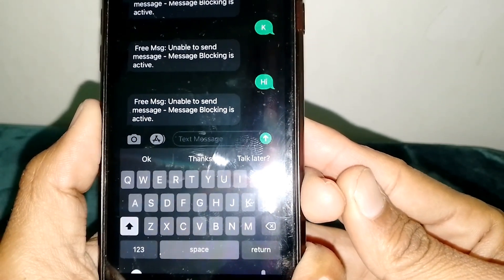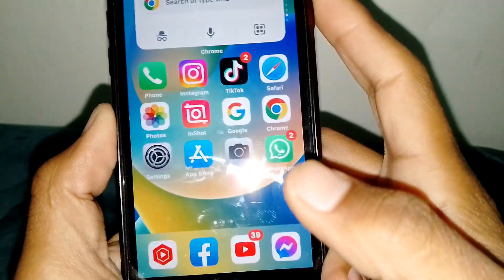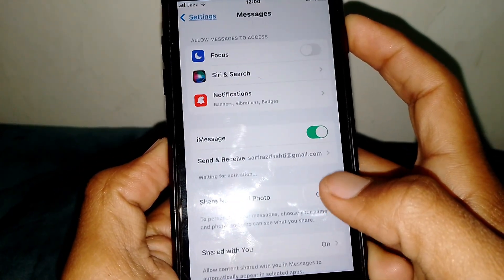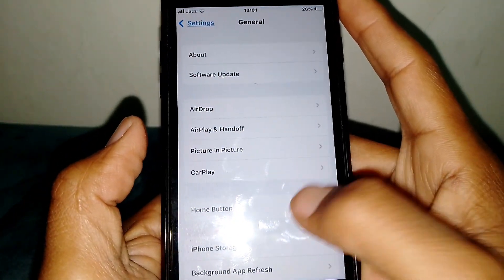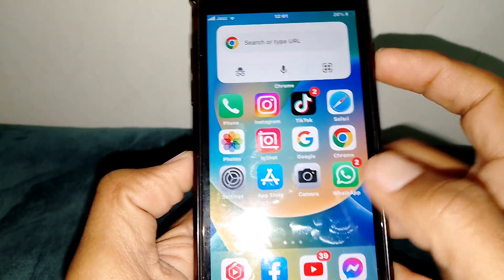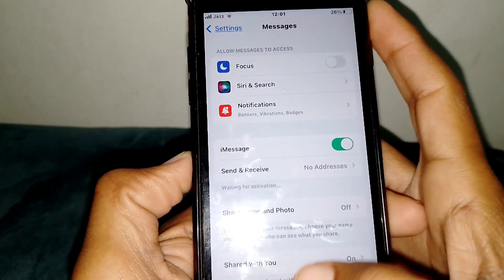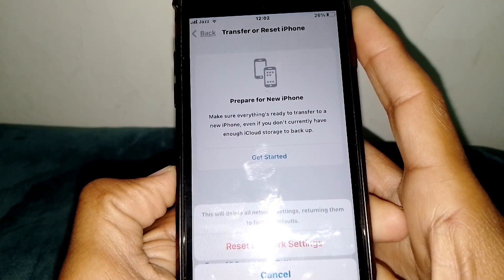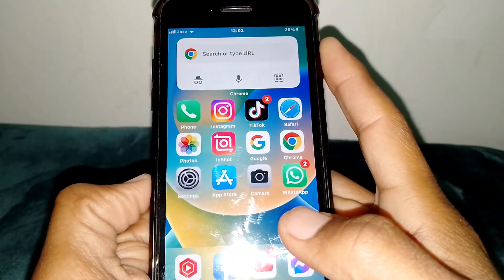How to Fix Free Msg Unable to Send Message - Message Blocking is Active On iPhone | 2023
Hi Everyone Well Come to My Channel. In this video I gonna Show you " How to Fix Free Msg Unable to Send Message - Message Blocking is Active On iPhone | 2023 " on Your iPhone and Android Phone .